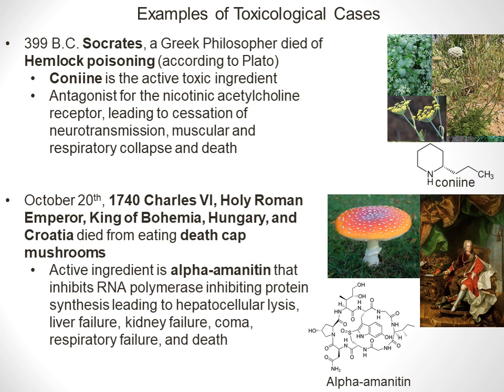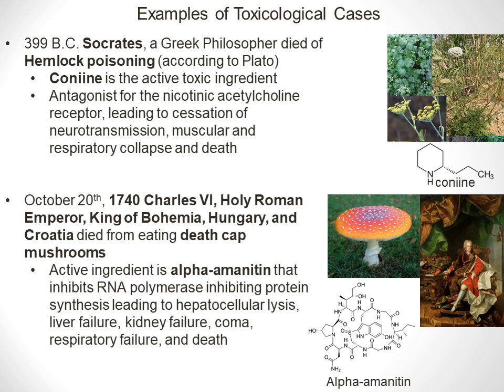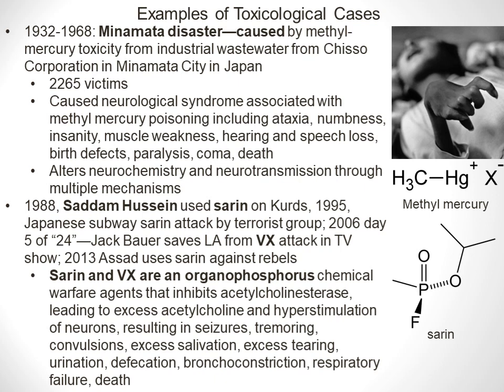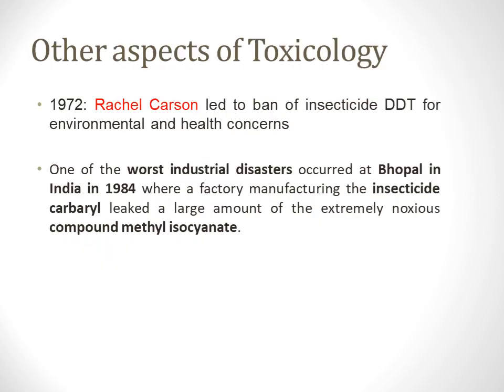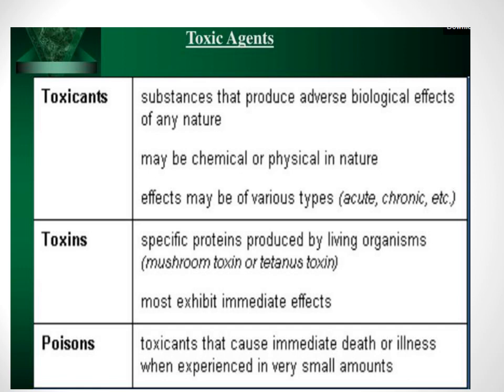INTRODUCTION TO TOXICOLOGY (T1V1)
Toxicology